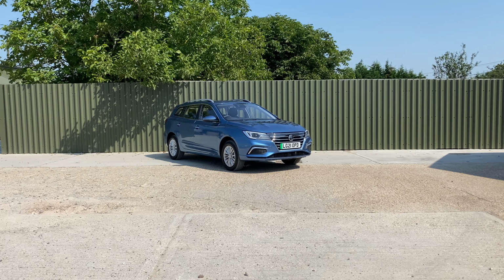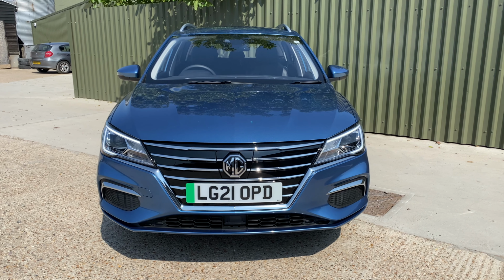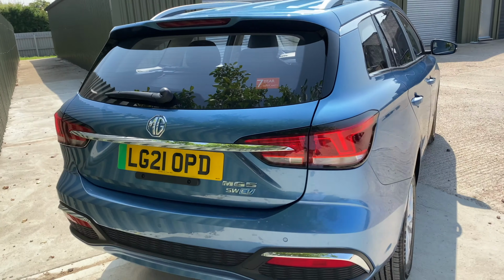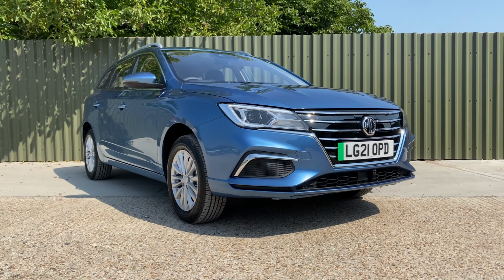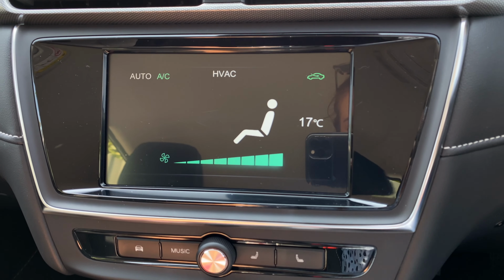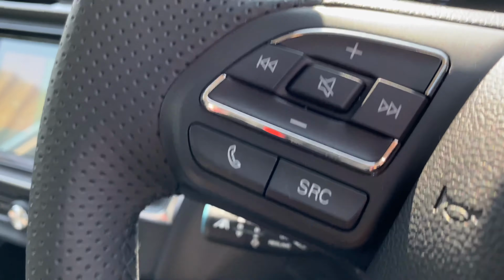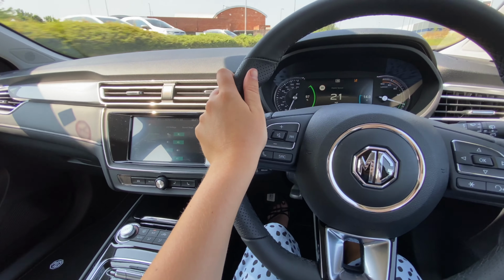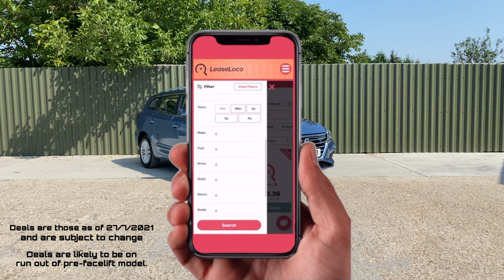2021 MG5 EV long range review - Best value for money family electric car? UK 4K FACELIFT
Artist - Song:
DJ Freedem – Cutting It Close
Genre:
Dramatic - Hip Hop Beat
More free Music: